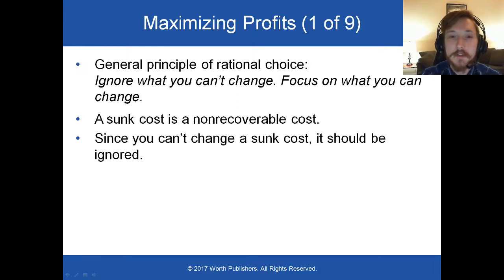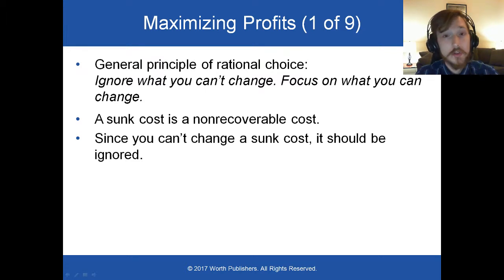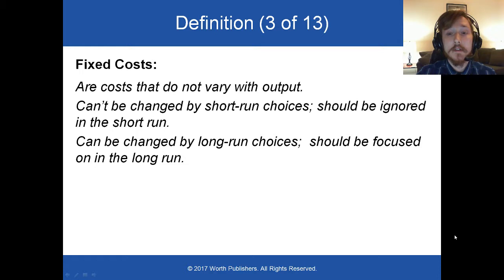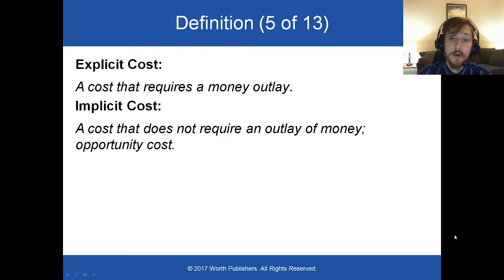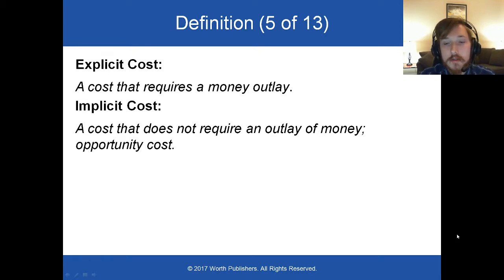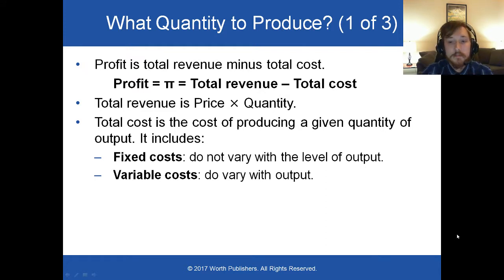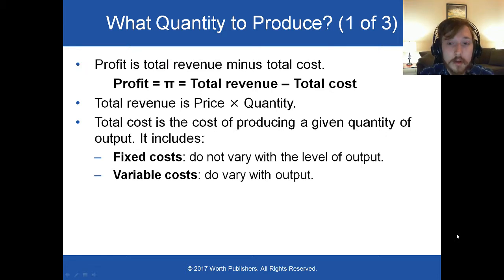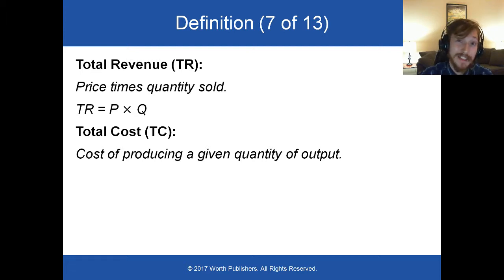Chp 11 3 Terms